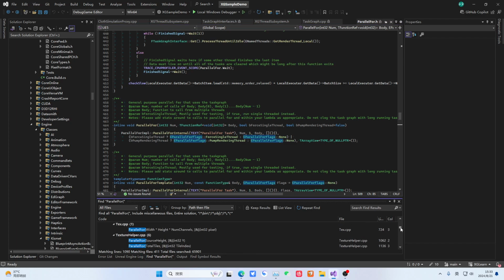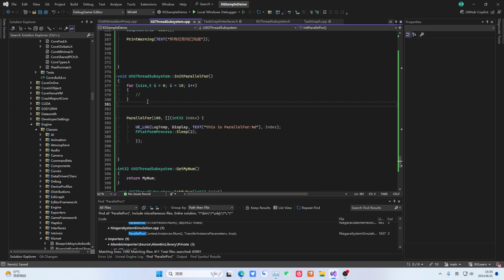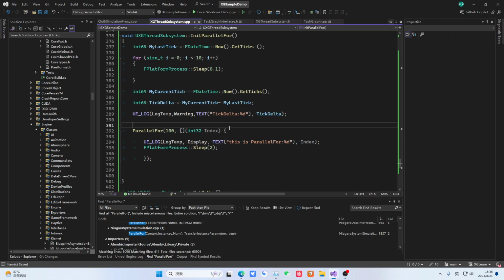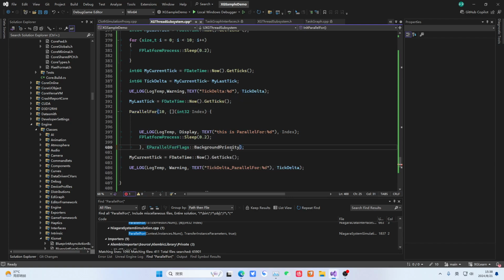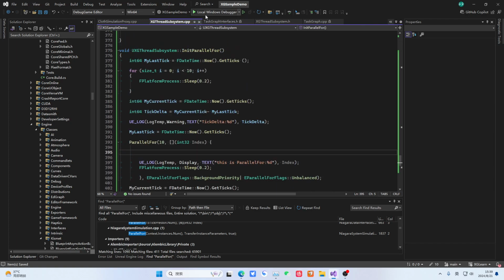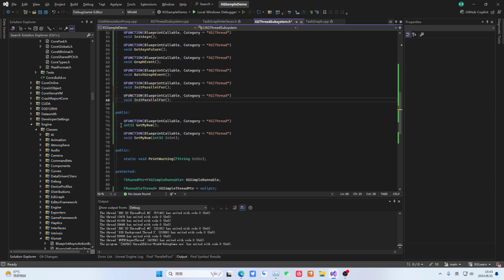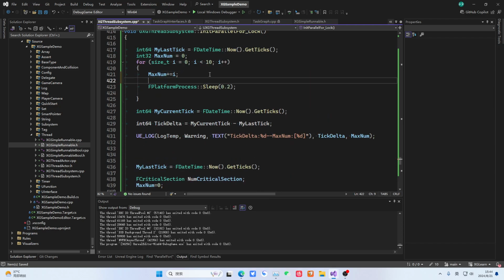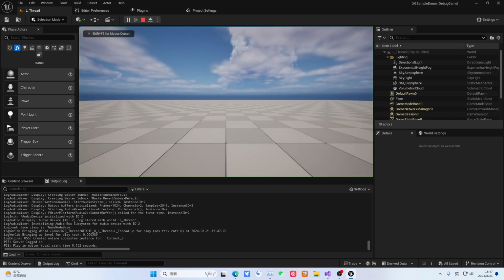UEC++ From Basics to Advanced | M17-010: ParallelFor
This video demonstrates ParallelFor, UE's data-parallel loop primitive. ParallelFor divides a loop range into chunks and distributes them across the thread pool, processing multiple iterations simultaneously on different cores. It is ideal for embarrassingly parallel workloads like processing large arrays, transforming meshes, or batch physics queries.

The signature takes the loop count, a lambda with the iteration index, and optional parameters: chunk size for granularity control, ForceSingleThread for debugging, and bPushToRenderThread for GPU-related work. The chunk size determines how many iterations each task processes, affecting load balancing.

We demonstrate a practical example: iterating over 10,000 items with ParallelFor vs a standard for loop, showing the performance improvement. The video discusses thread safety within the lambda: shared data must be protected with locks or atomics, and UObject access is not allowed on worker threads.